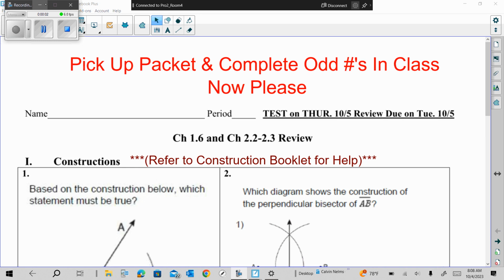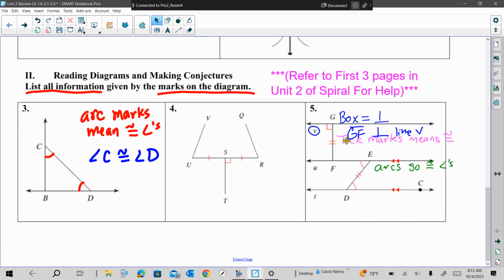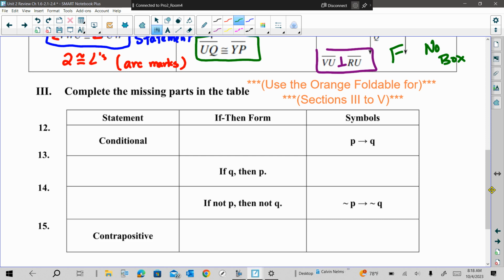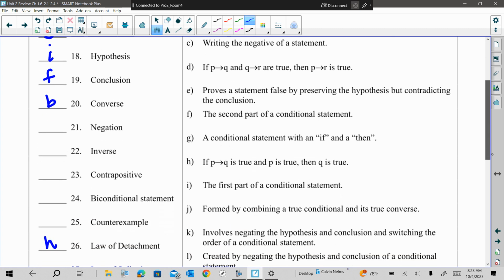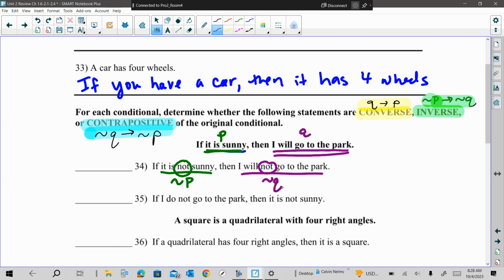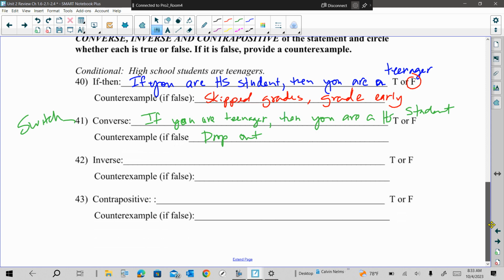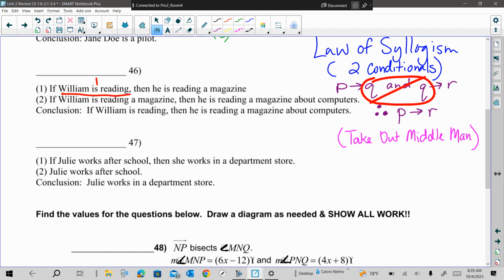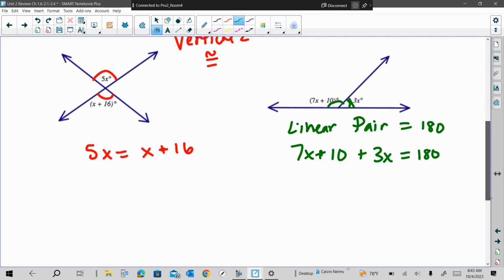Unit 2 Review Packet 2324